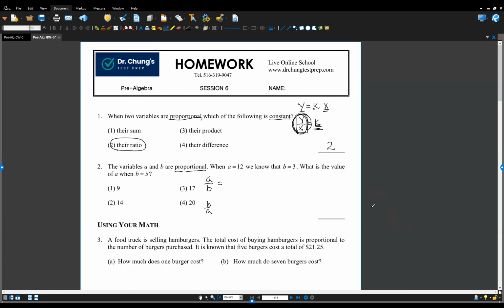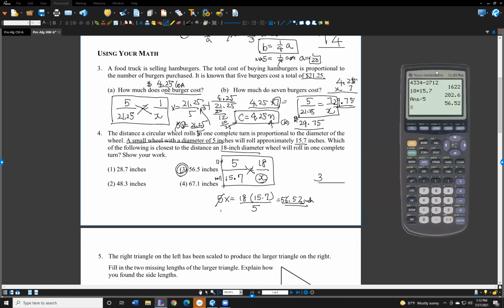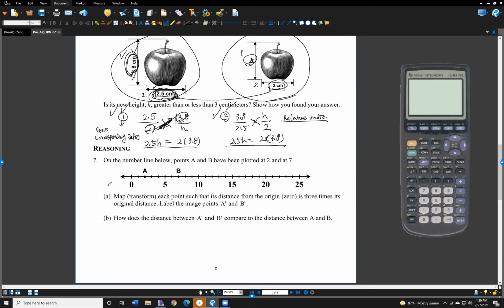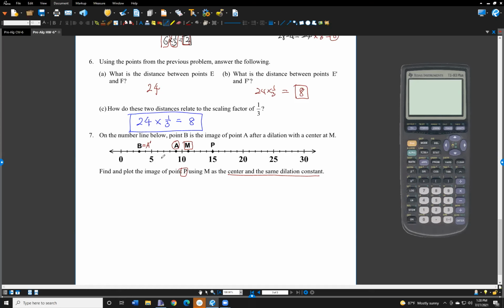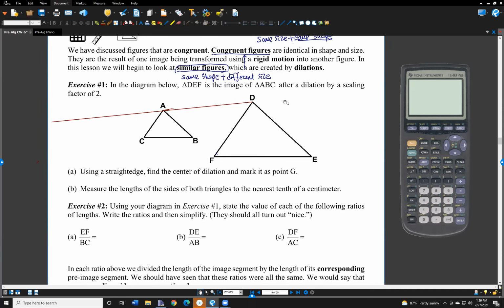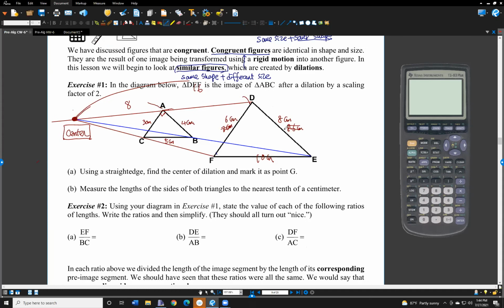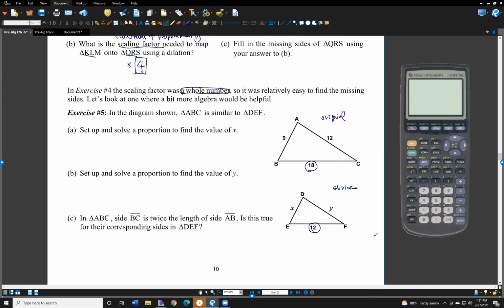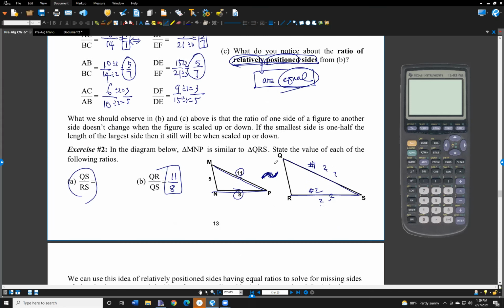Pre_Alg Lecture-7 Video